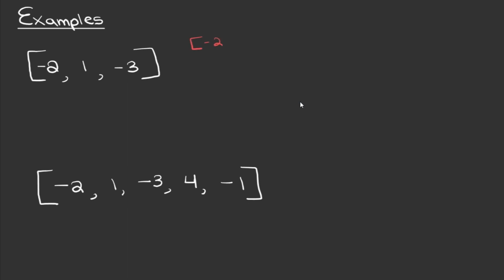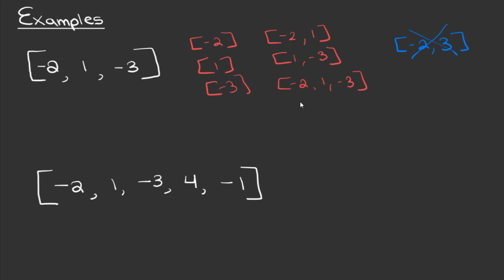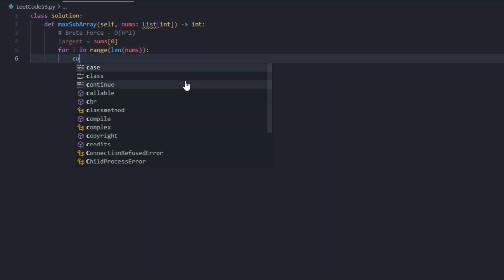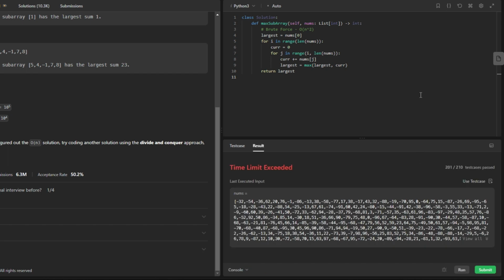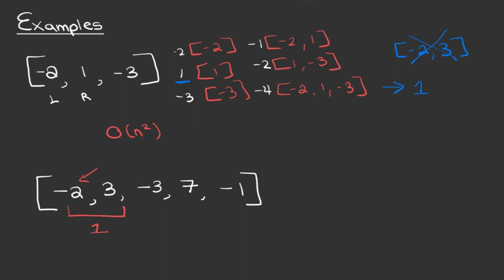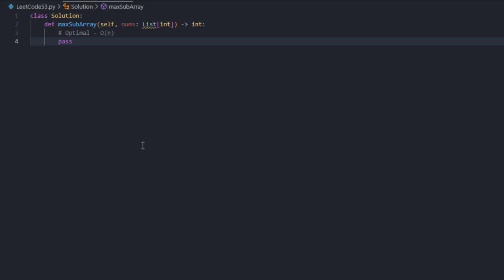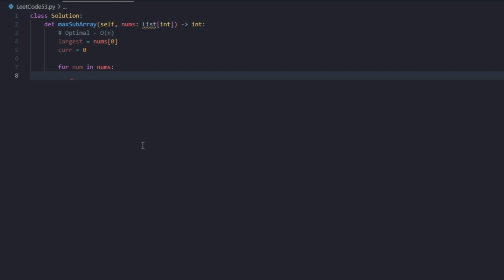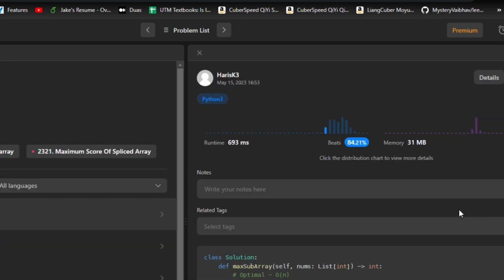LeetCode 53 - Maximum Subarray Solution (Brute Force & Optimal)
0:00 - Reading the Problem
0:22 - Brute Force Explanation
2:19 - Brute Force Code
3:43 - Optimal Solution Explanation
5:32 - Optimal Solution Code